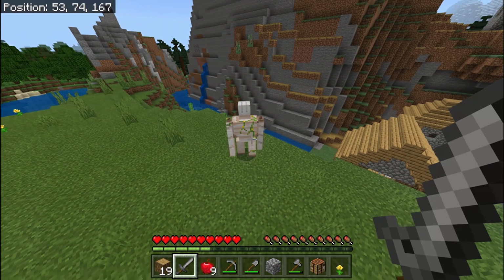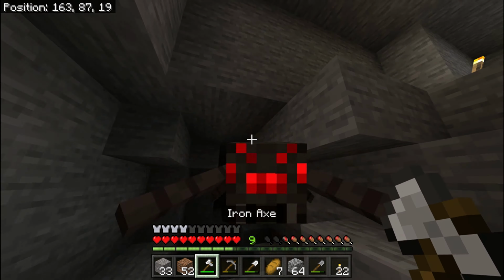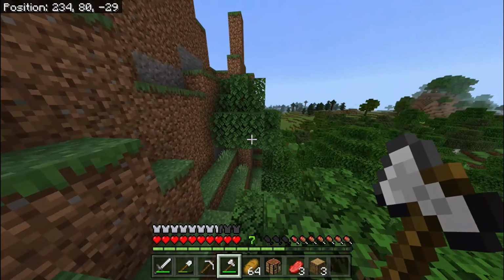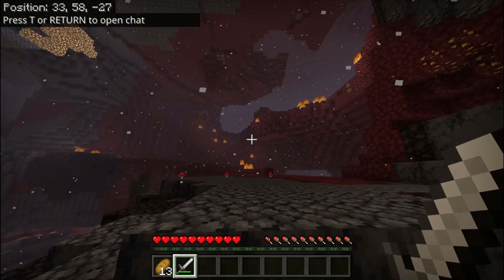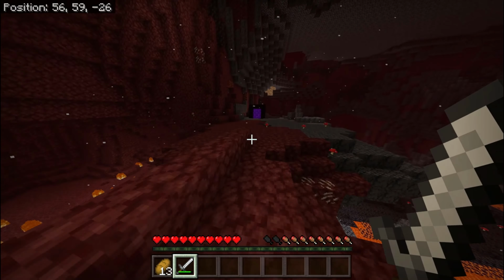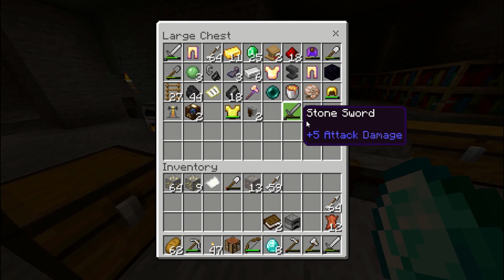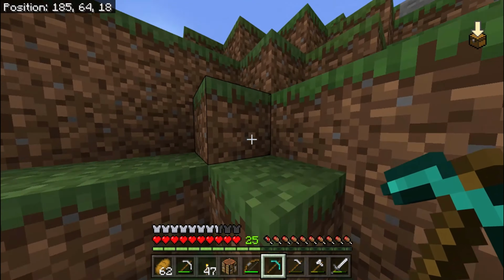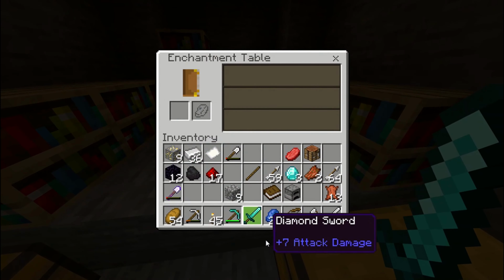The Beginning | The Adventures of Big Dave #1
Welcome to the very first episode of the Adventures of Big Dave! An all new Minecraft Bedrock lets play survival series, where Big Dave take you on adventures and builds the start of his new world.

In episode 1, Big Dave gets settled in, managing to find diamonds in 1.17, and make a diamond pickaxe and a diamond sword! He even gets his enchanting table set up in his new starter base survival house, in the side of a cave mountain. In this Minecraft Bedrock lets play series, Big Dave goes on the ultimate Minecraft challenge and tried to dominate the world around him, building a secret base, lots of automatic farms and more. Watch these awesome adventures and funny situations you can find in Minecraft but that's not all, as Big Dave does all in this episode, going from being attacked by an Iron golem to entering the Minecraft 1.16 Nether!

Watch out for next episode, where Big Dave goes in search of the all new 1.17 Cave and Cliffs update features!!

- Social Media -